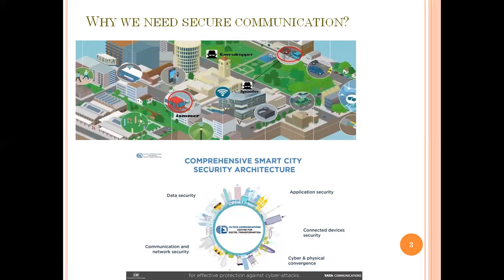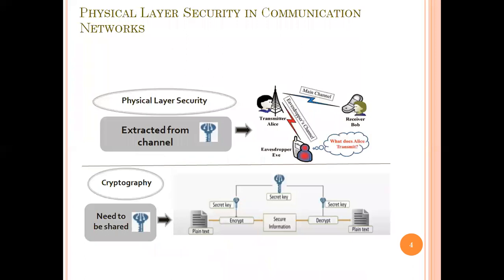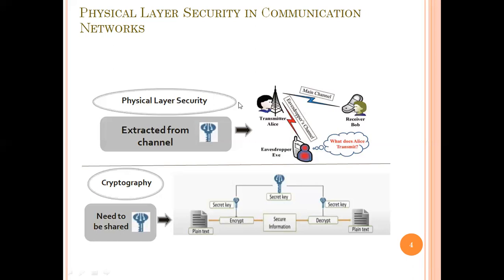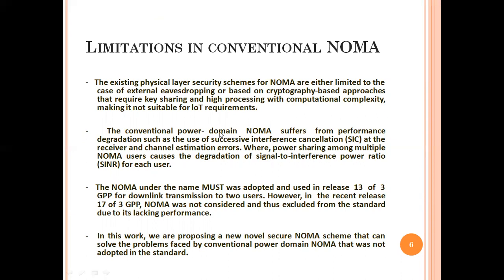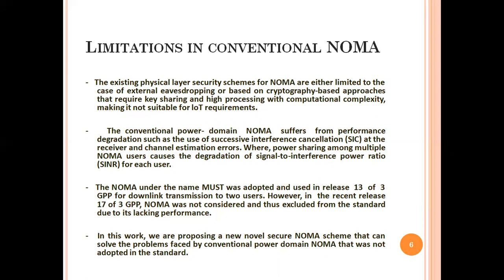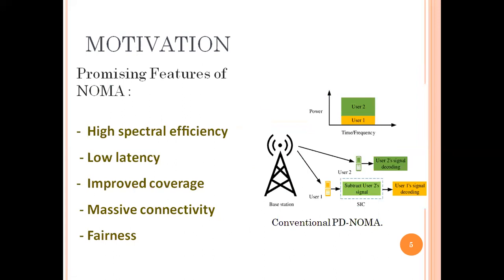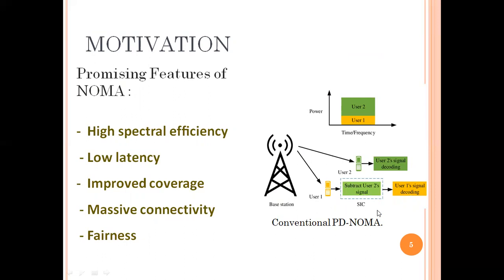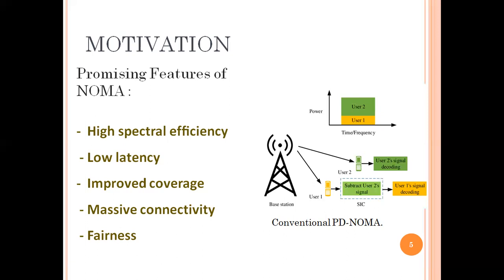Importance of Communication Security, Conventional Power-Domain NOMA and its drawbacks (Lesson-1).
- The need for secure communication in current era.
-Conventional Security Schemes.
-What is NOMA Transmission and its types, drawbacks in conventional NOMA.
-Motivation behind the invention of NEE NOMA scheme. Find useful and helpful training courses in any technical domain

Course Instructor Profile:

NAME: MUHAMMAD FURQAN ZIA

Ph.D. Candidate (Electrical and Electronics Engineering,  Koç University, Istanbul, Turkey (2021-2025)*

M.S. (Electrical and Computer Engineering), Antalya Bilim University, Turkey

B.E. (Electrical Engineering), DHA Suffa University, Karachi, Pakistan.